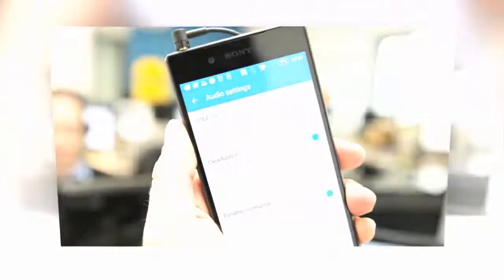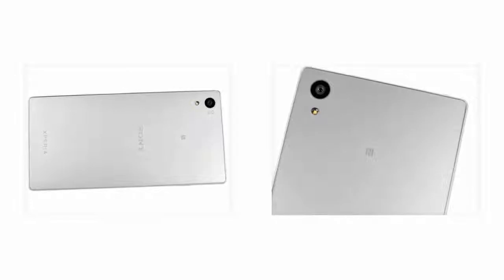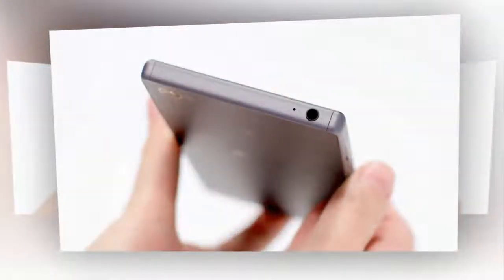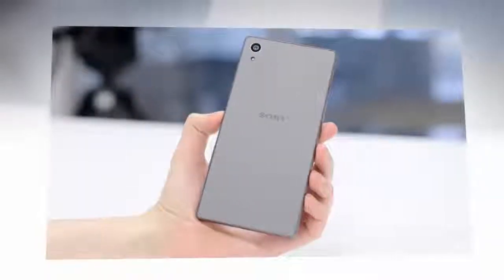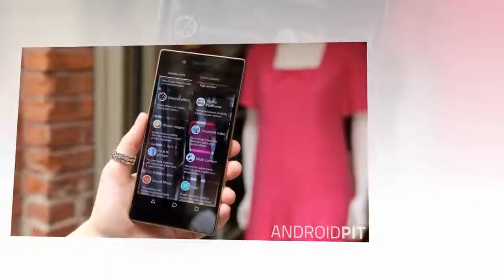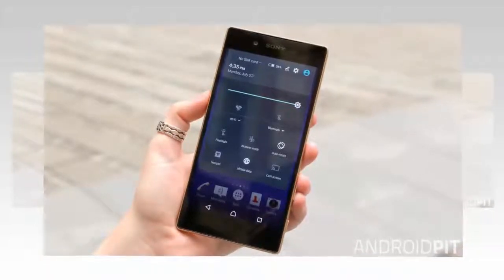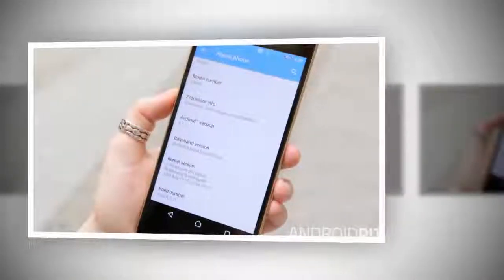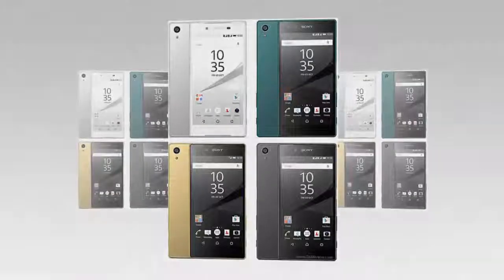Sony Xperia Z5 Better Late Than Never